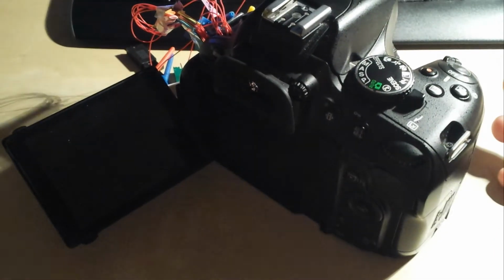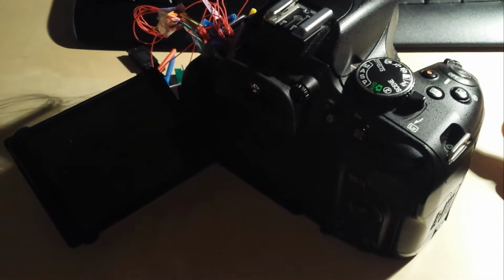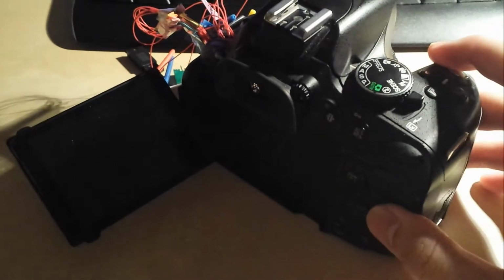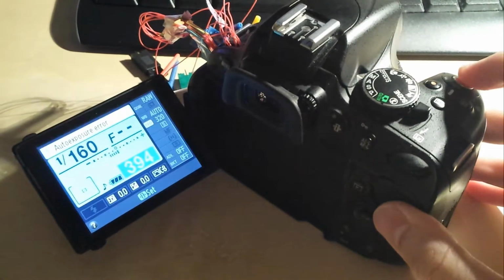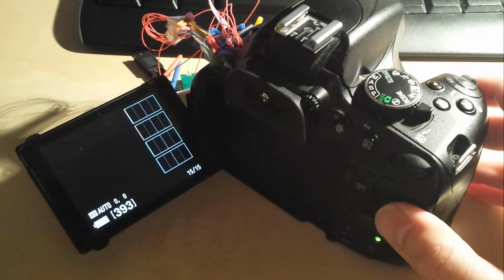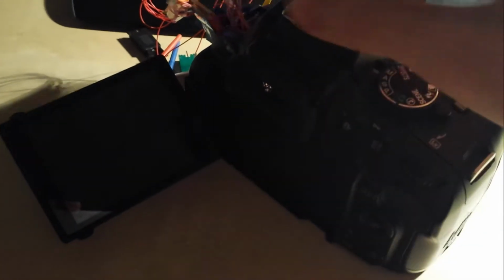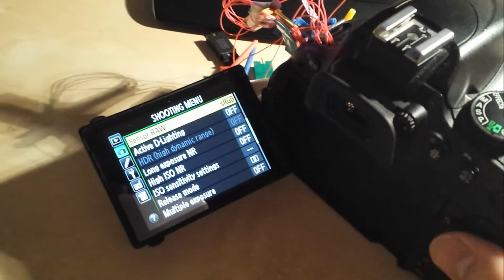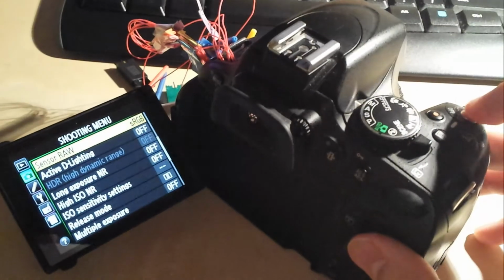Black Clipping hack for Nikon Astrophotographers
From NikonHacker.com

A new updated hack for D5100 is under way, which allows you to enable dark current hack mode in the field!